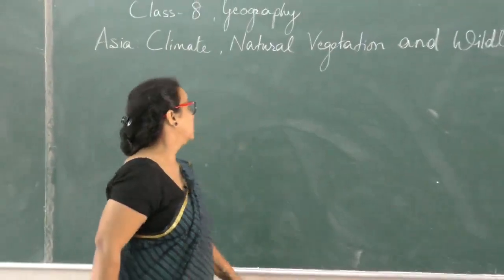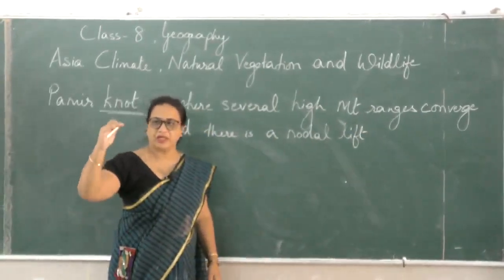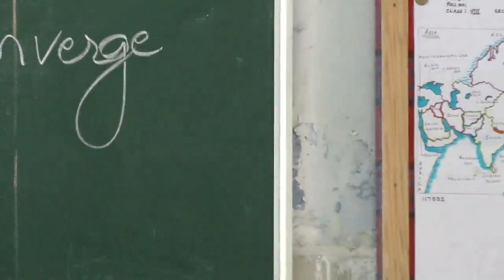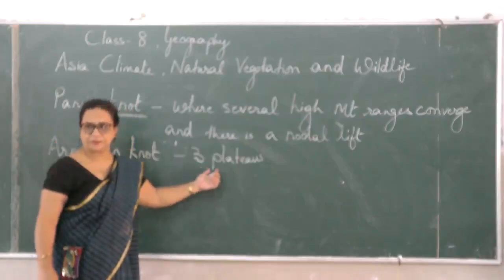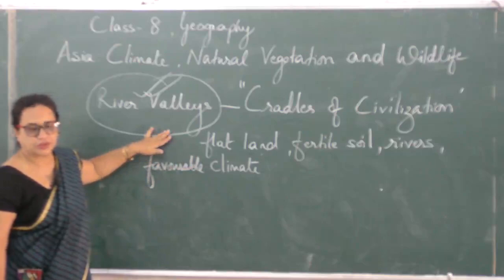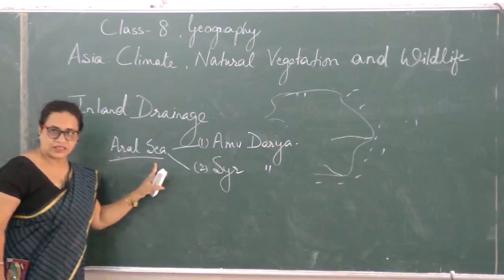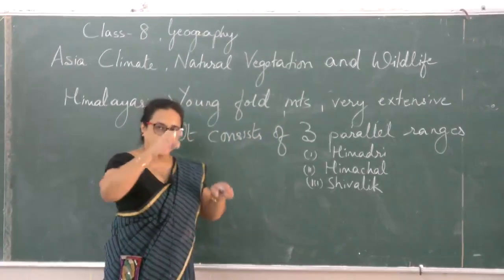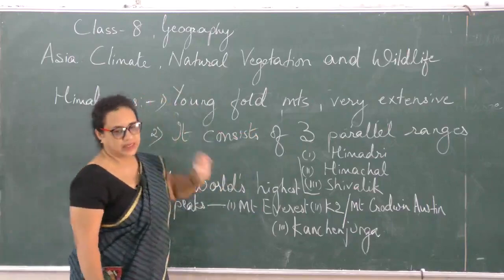2.1 | 12-05-2020 | Class : VIII | Geography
Mentor : Mrs B. Kerketta
Class : VIII
Subject :  Geography
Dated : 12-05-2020